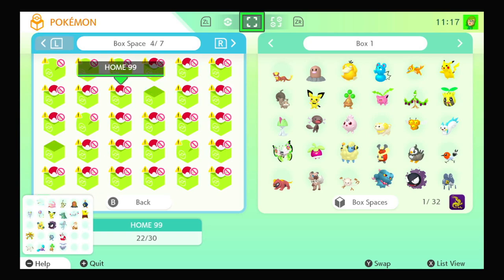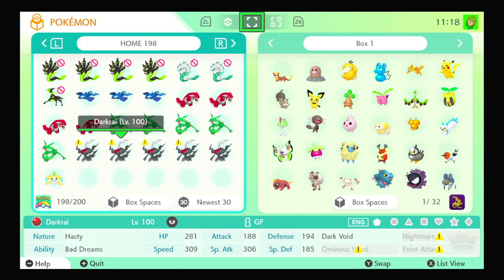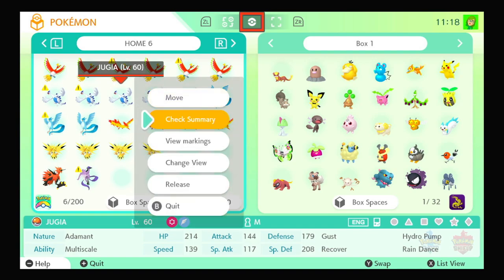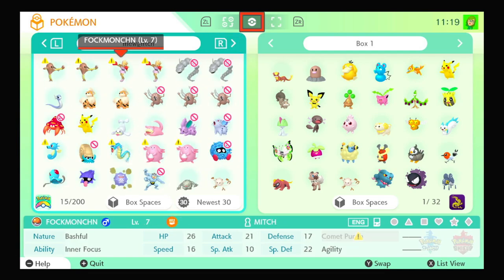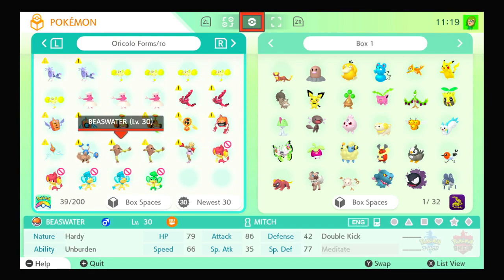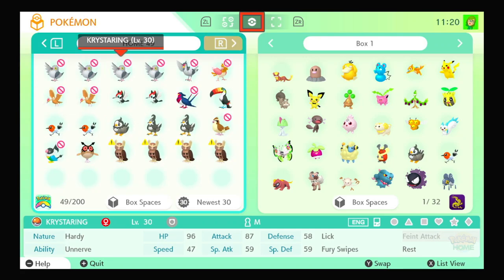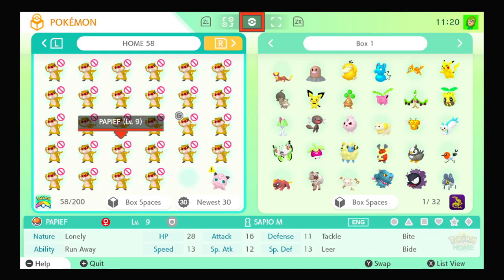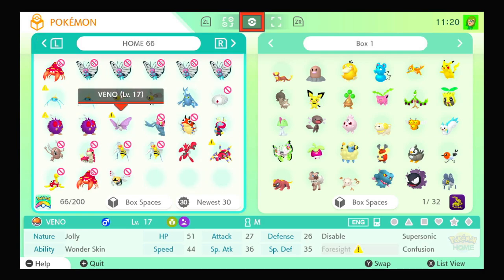Pokemon HOME Organization Progress = Normal, Grass, and Bug Types